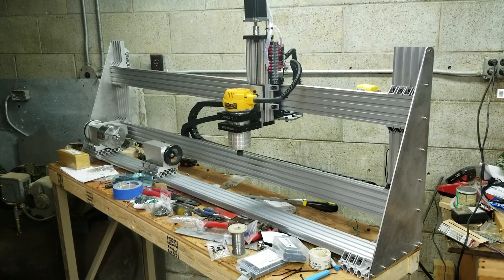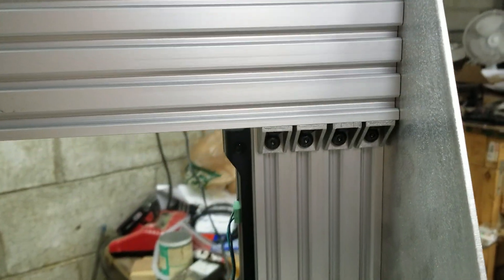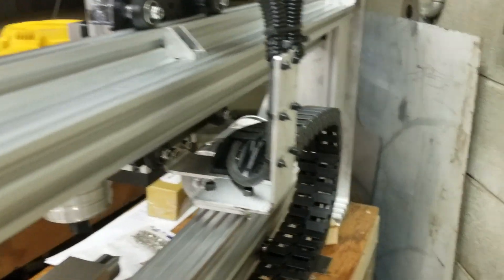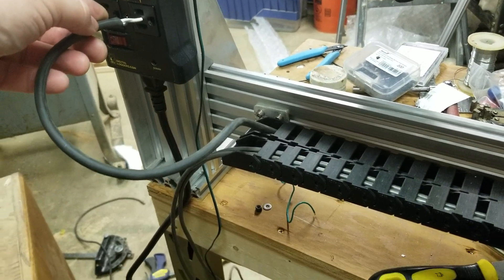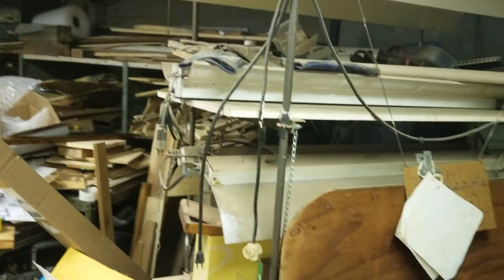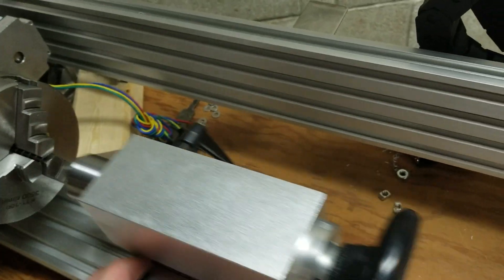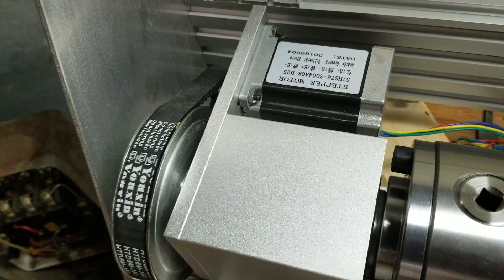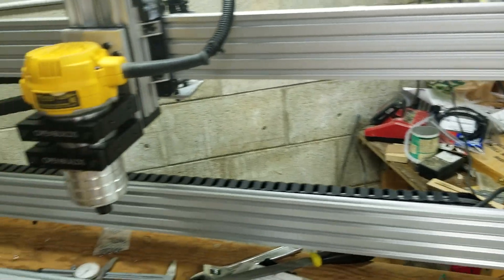80% complete with the Rotary Demon cnc machine build